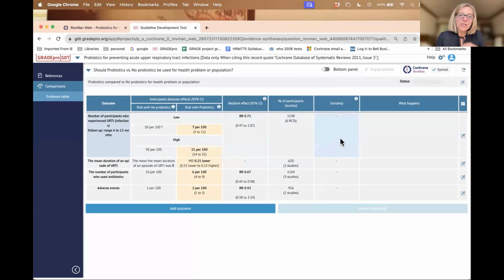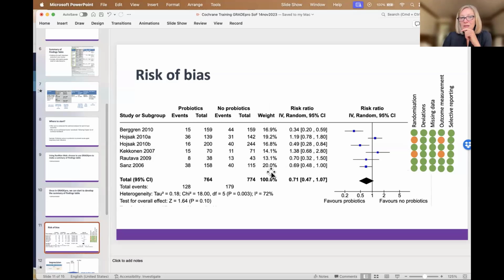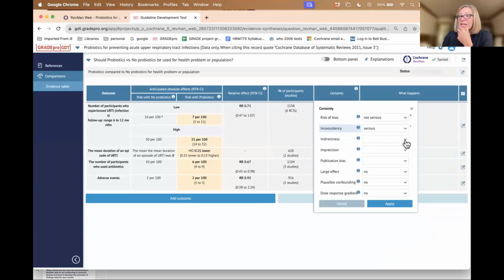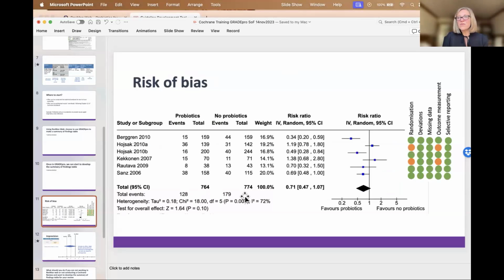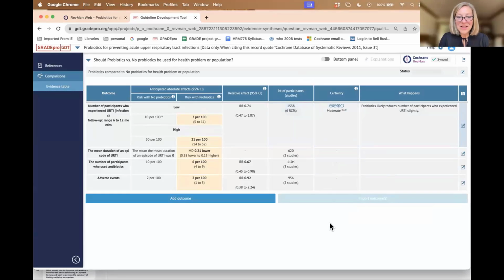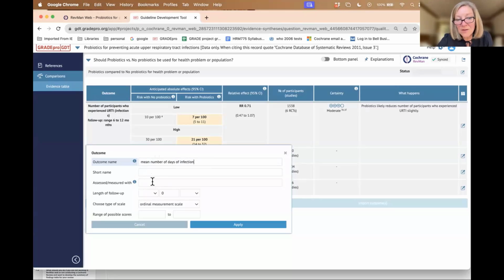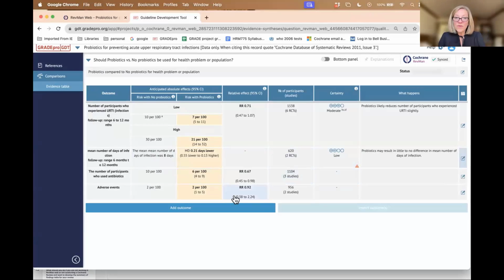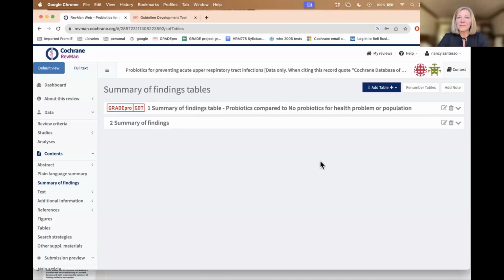Part 3: Assessing the certainty of evidence in GRADEpro GDT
This is the third part of a Cochrane Learning Live webinar on "Using GRADEpro to perform a GRADE assessment and make a summary of findings table."